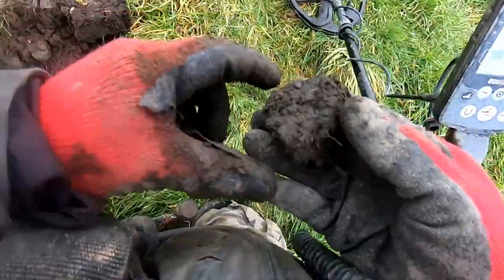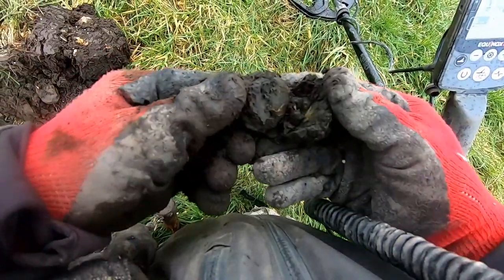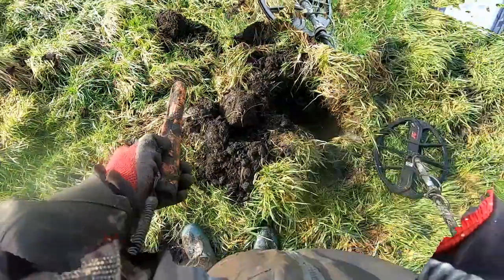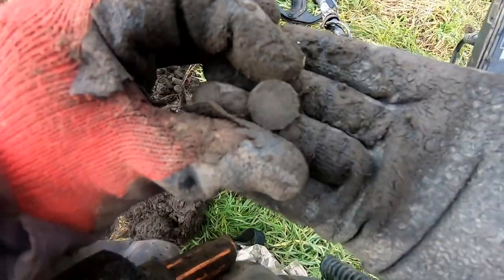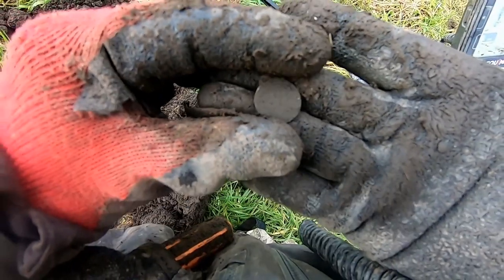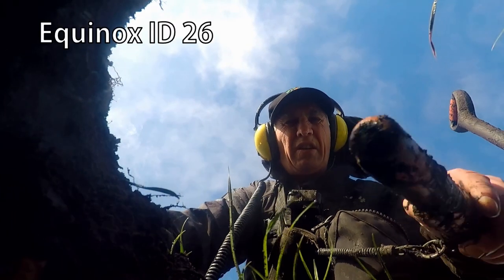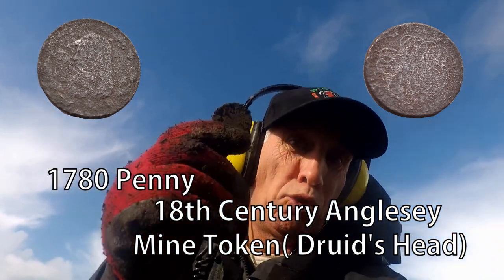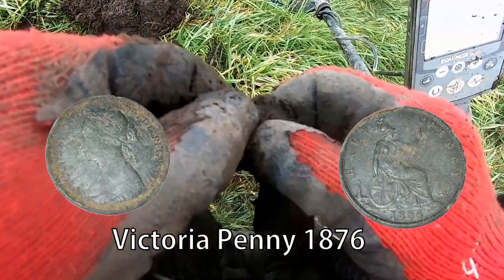Old Silver on a 16th Century Buidling & How Far do the My History Finds Go Back?